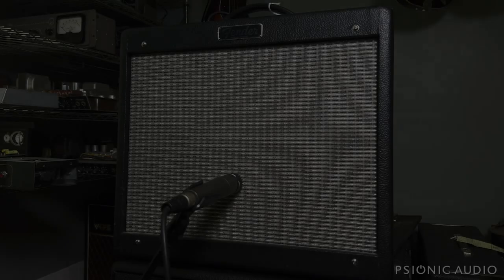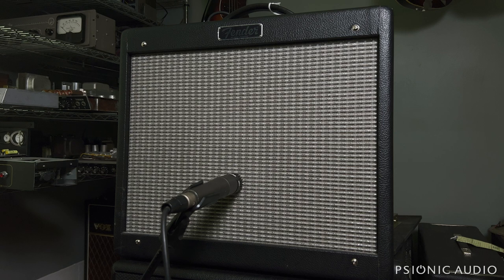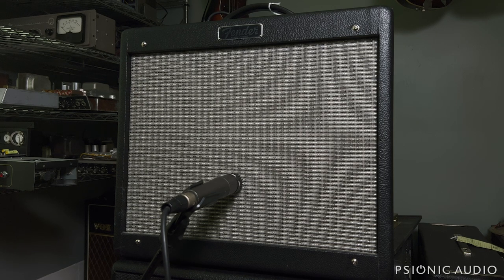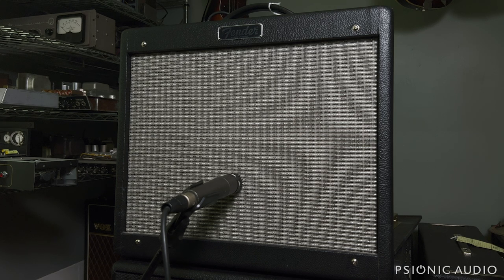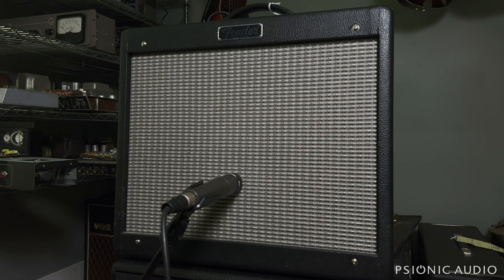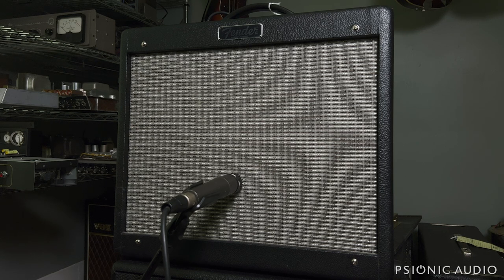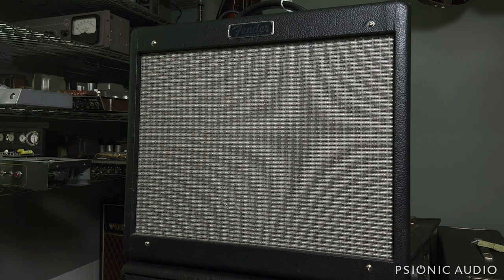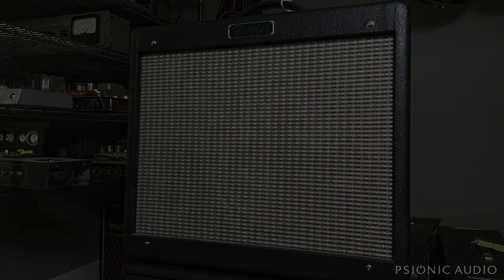Blues Junior Speaker Comparison | Eminence Neo Lil Texas | Warehouse ET65 | Ditto Looper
I tried to do as far a comparison as possible. Let me know what you think.

Chapters:

00:00 Crucial Context and Information I'm Often Told is Boring
03:18 Playing Tests Start
03:21 Strat
05:02 ES-335
07:52 My Thoughts